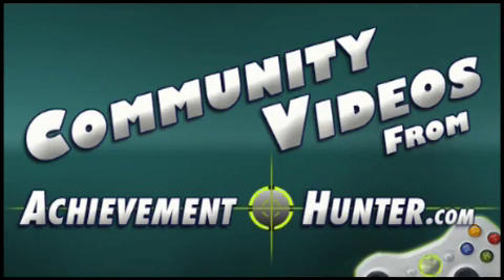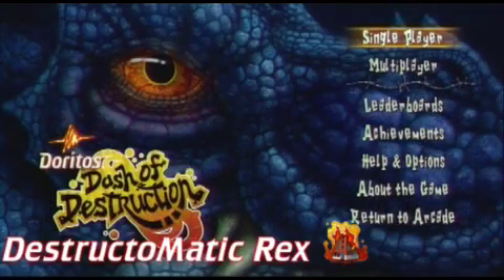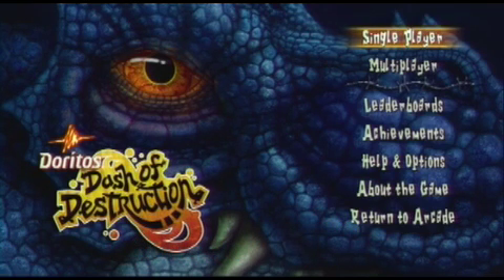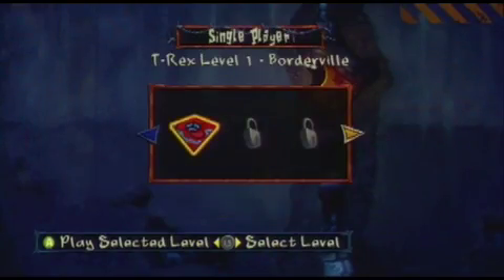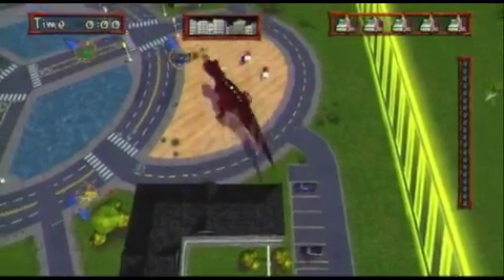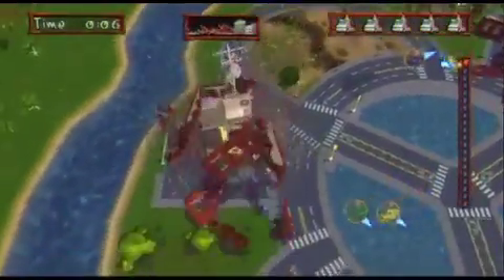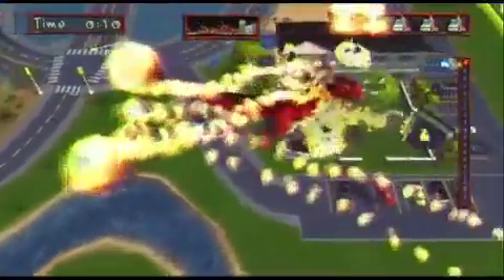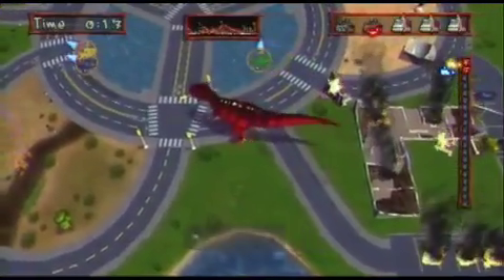Achievement Guide: Dash of Destruction - DestructoMatic Rex | Rooster Teeth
Community member "Lopez_55" shows us how to get the DestructoMatic Rex Achievement in Dash of Destruction.